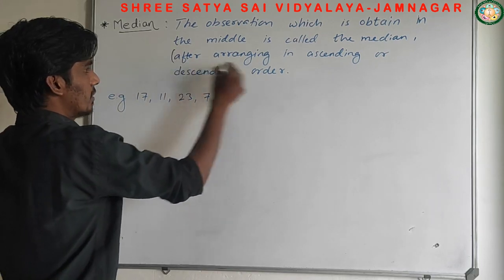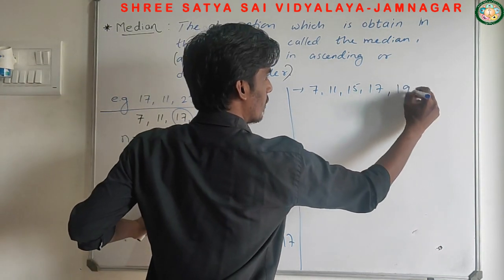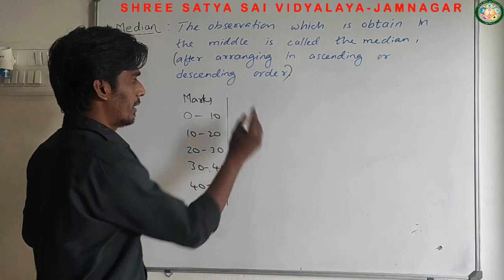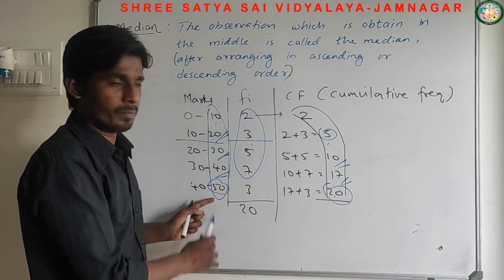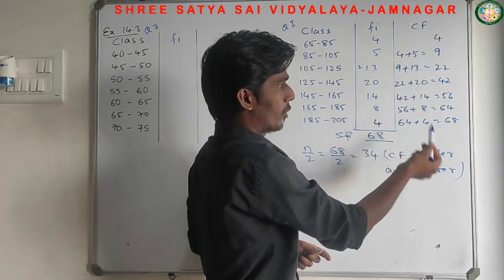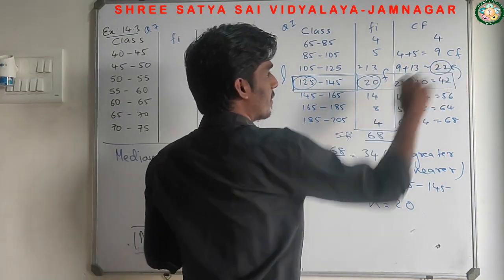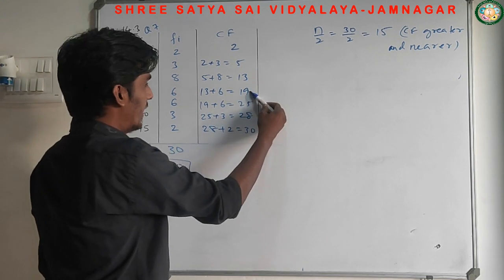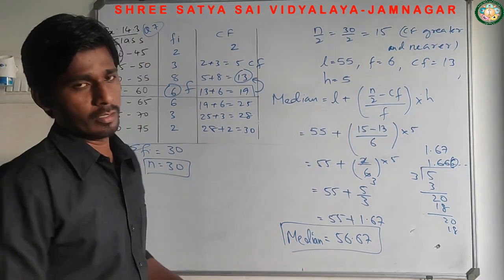Introduction to Median and its Examples : Statistics Part -3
CH 14 Statistics class 10 NCERT

In this Video, I'm covering the topics :

1. Introduction of Median
2. Examples of Median for Ungrouped Data.
3. Examples of Median for Group Data